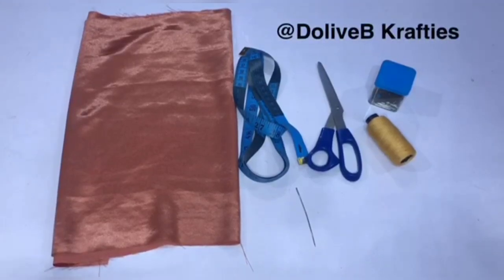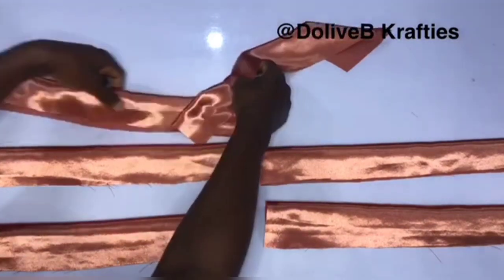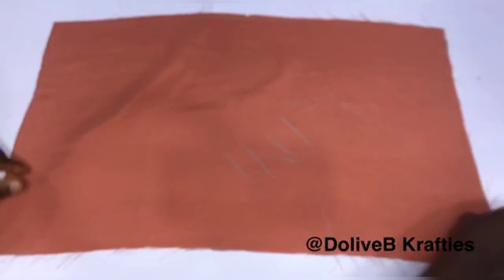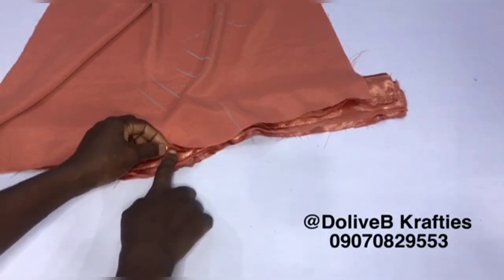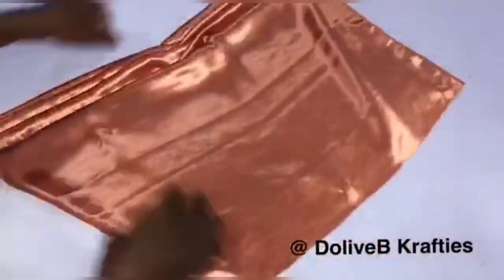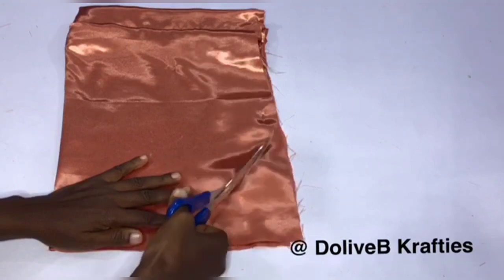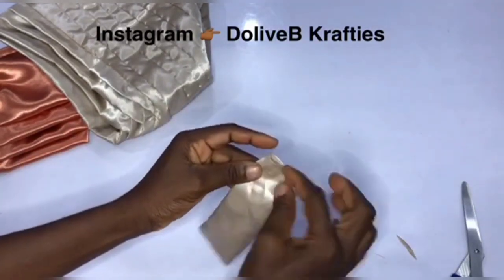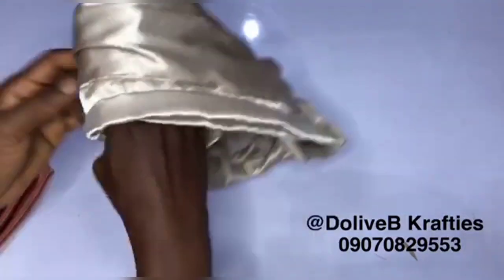Make A Stylish Zigzag Turban Base In Minutes - Perfect For Beginners!